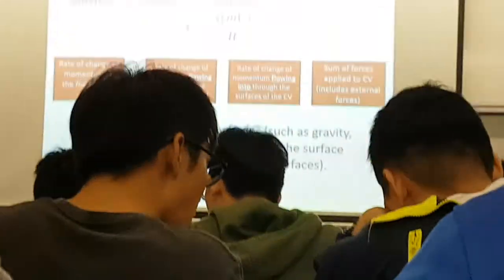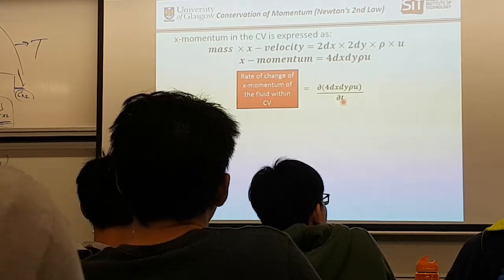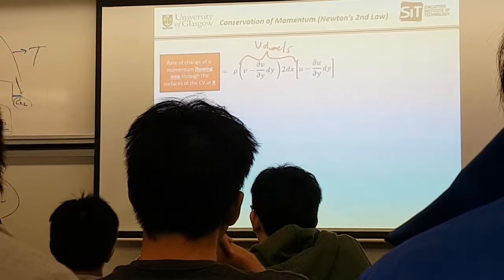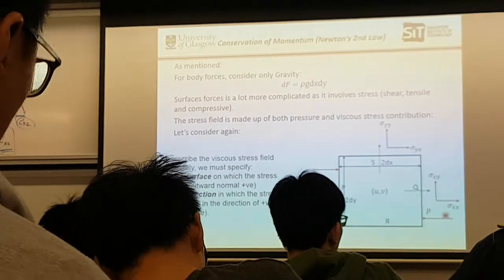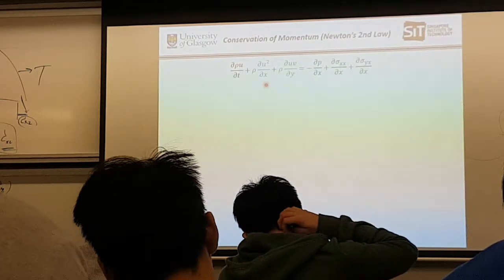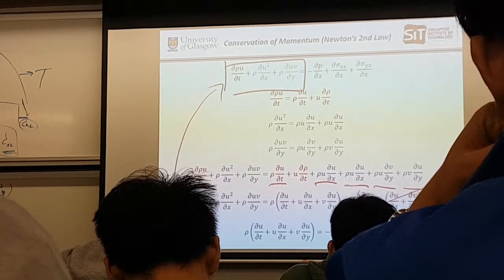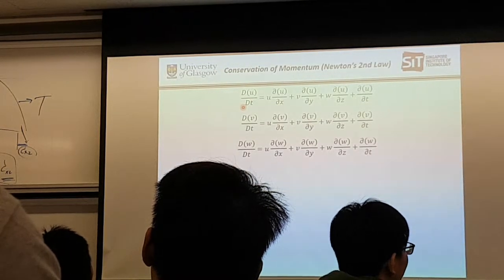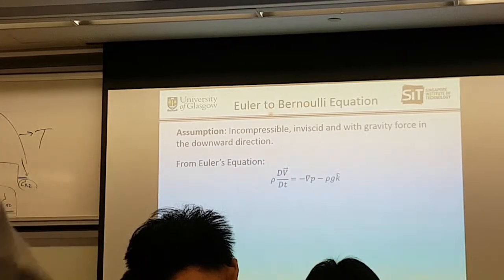20171109 AFM lt8 (part4)